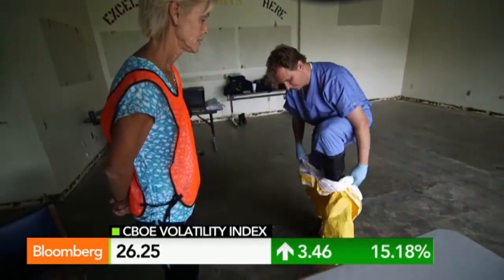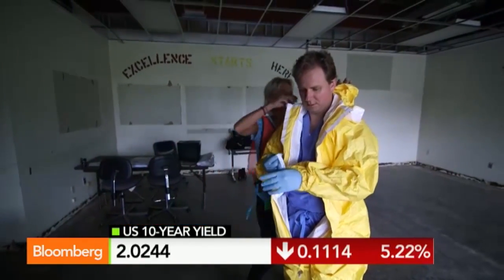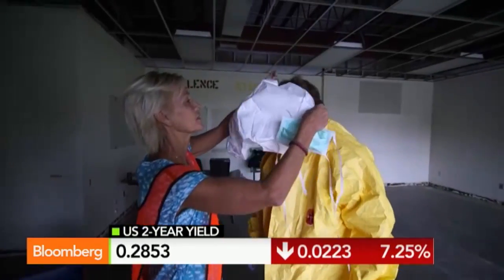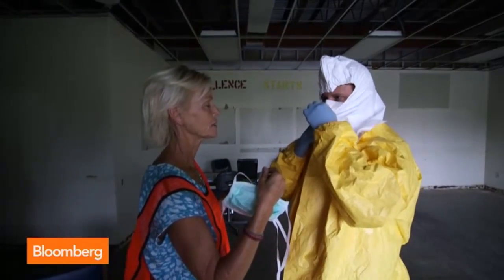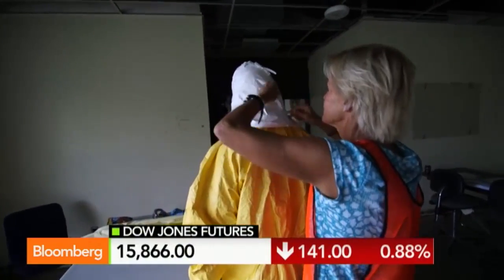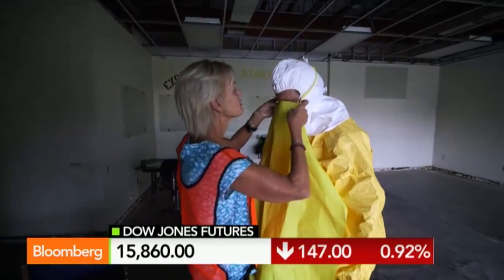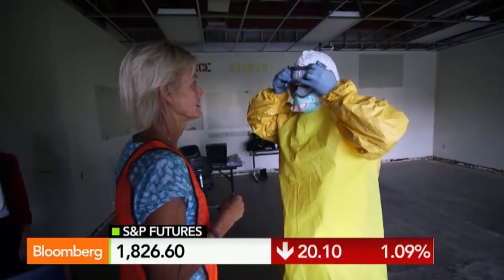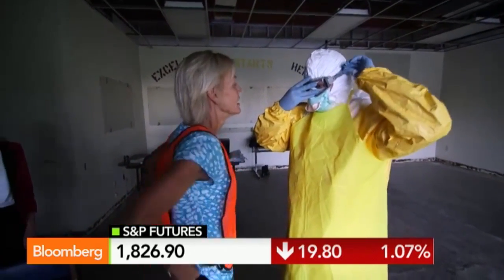Ebola Gear: What’s It Like to Put on a Hazmat Suit?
Oct. 16 (Bloomberg) -- Bloomberg’s Brendan Greeley describes the processes of putting on a hazmat suit. He speaks on “Bloomberg Surveillance.” (Source: Bloomberg)